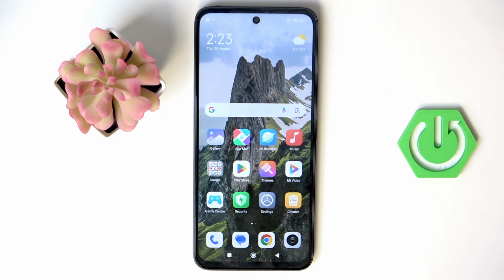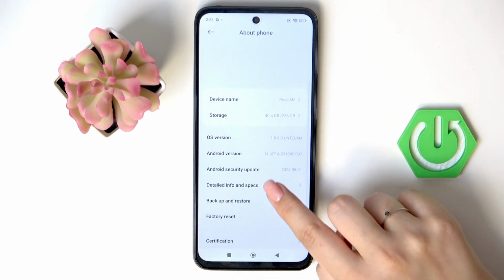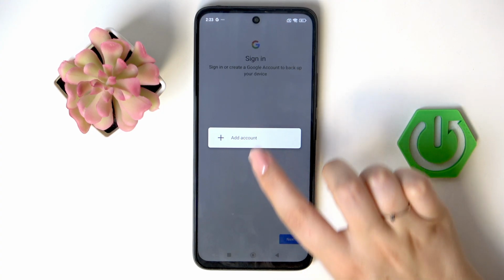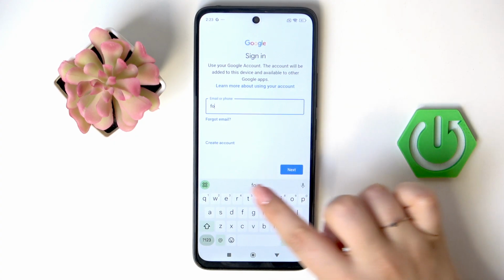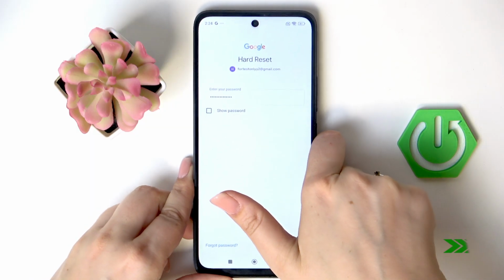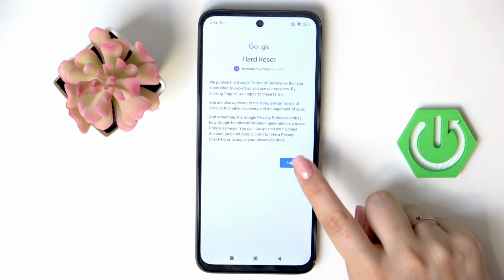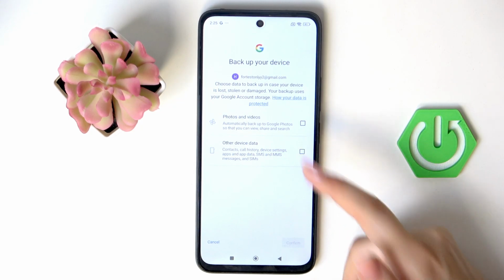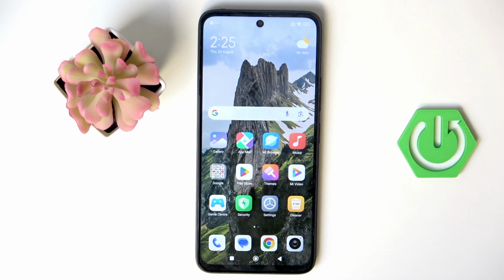POCO M6 5G – How to Enable Google Backup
If you want to keep your data safe on your POCO M6 5G, enabling Google Backup is a smart choice. In this video, we show you step by step how to turn on Google Backup on the POCO M6 5G, so your photos, videos, app data, and other important information are automatically saved to your Google account. You’ll learn how to access the backup settings, add or select your Google account, choose what data to back up, and make sure your device is protected. This process is simple and helps you restore your data if you ever switch phones or need to reset your device. Make sure your POCO M6 5G is connected to the internet before starting, and follow along to keep your information secure with Google Backup.

How to enable Google Backup on POCO M6 5G?
How to back up data to Google account on POCO M6 5G?
Where are the backup settings on POCO M6 5G?

0:00 Start and open Settings
0:15 Go to About Phone and Backup & Restore
0:30 Access Google Backup section
0:40 Turn on Google Backup and add account
1:10 Enter account details and confirm
1:30 Accept Google terms and privacy
1:50 Choose data to back up
2:10 Manage backup options